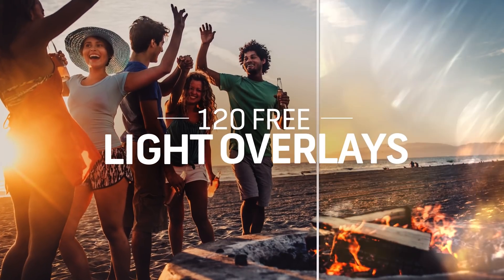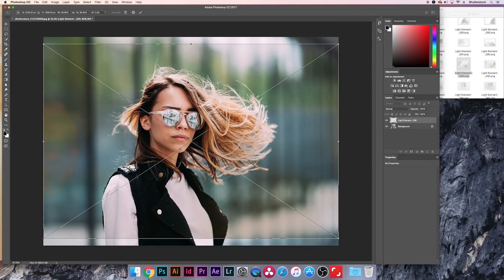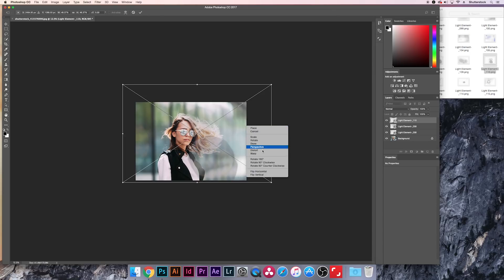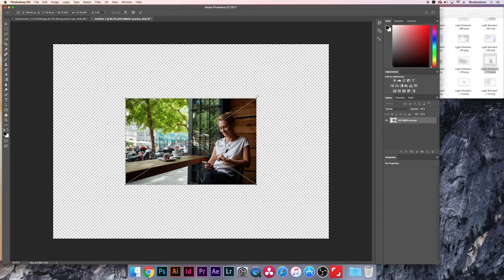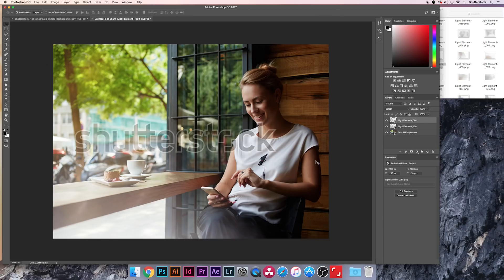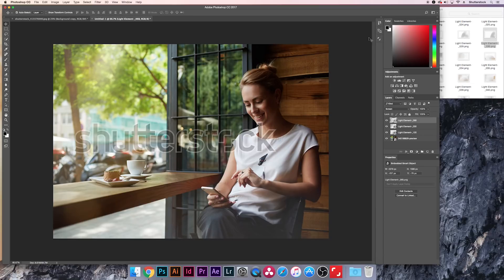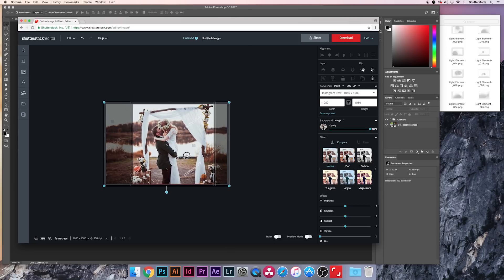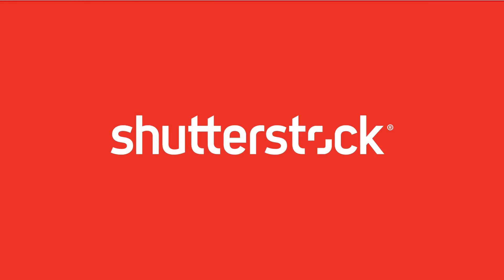Add Image Overlays in Adobe Photoshop and Shutterstock Editor | Free Assets And Elements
- Download the 120 free light overlays from the Shutterstock blog and follow along with this tutorial. We’ll show you how to use these free elements in Adobe Photoshop and Shutterstock Editor.